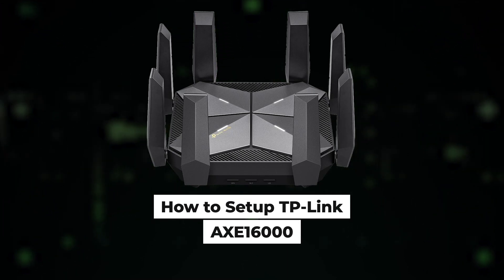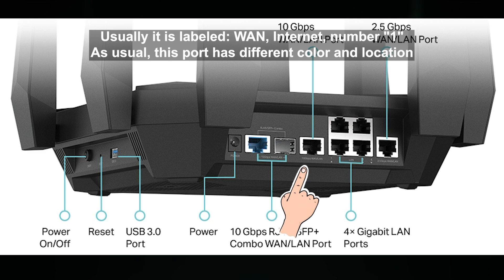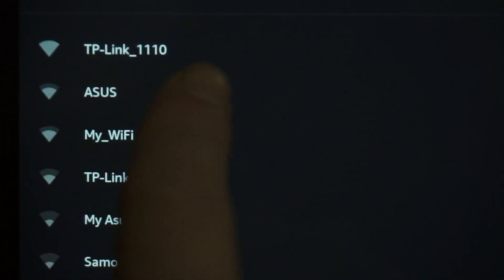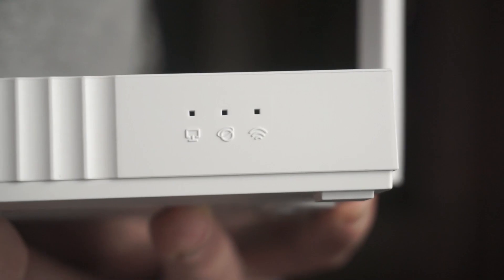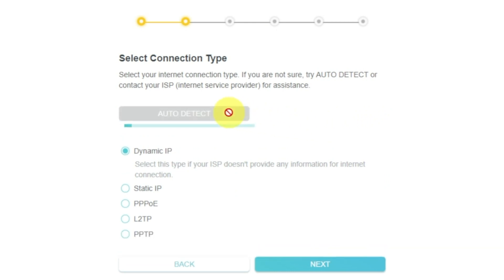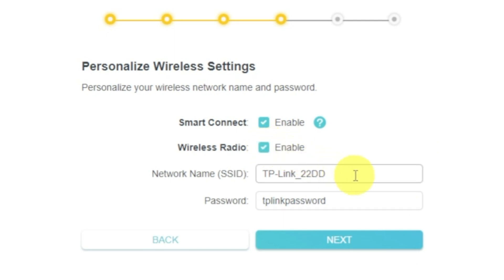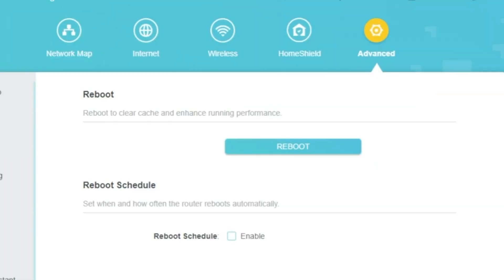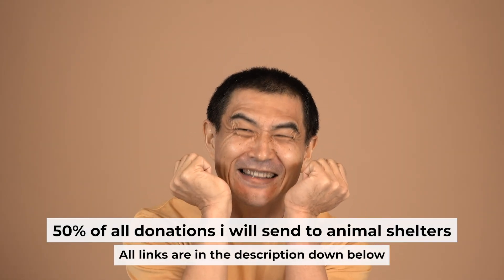✅ How to Setup TP-Link AXE16000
In this video I will show you how to set up TP-Link AXE16000. First, I will show you in detail how to connect computer to router with ethernet cable. Then  how to login into your routers setting. How to set Wifi Password, how to change WiFi name and password and how to reset a router.

🟡BTC: bc1q6lxzusxt27nl25fwcluw7g72uveat2gr7q4as7
🟡ETH: 0xA93CabcE97Ec2c20fc08382283a2CC95d6579EFB
🟡USDT (TRC20): TANkFPkipQ66cFacAe85PiZSq6cEJfBBRQ
🟡USDT (ERC20): 0xA93CabcE97Ec2c20fc08382283a2CC95d6579EFB

Chapters:
00:00 – Intro
00:21 – Connect the router AXE16000
02:42 – Setup the router AXE16000
03:04 – Reset settings on the router AXE16000
03:27 - Setup the router AXE16000